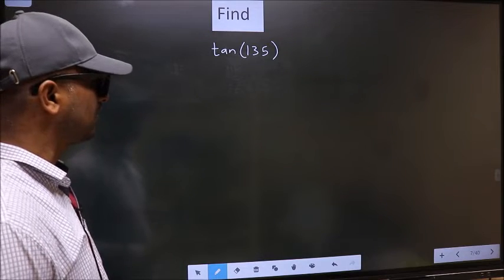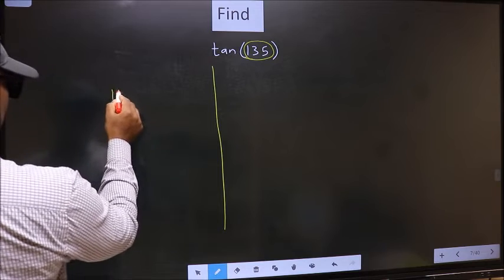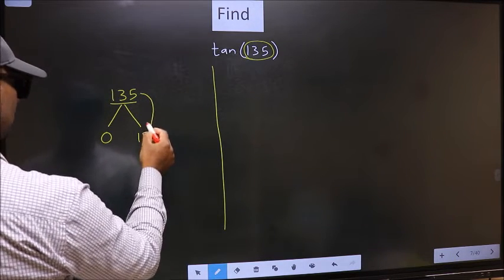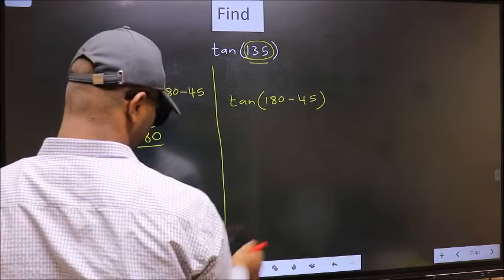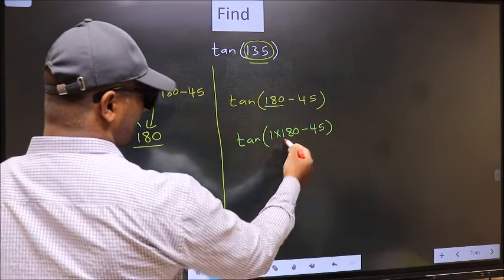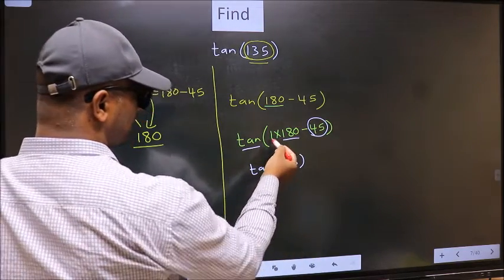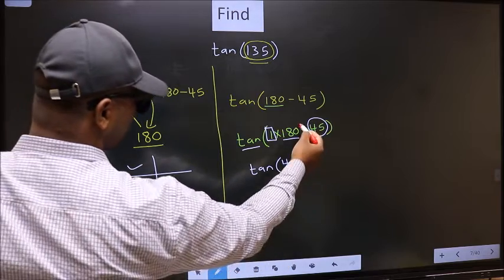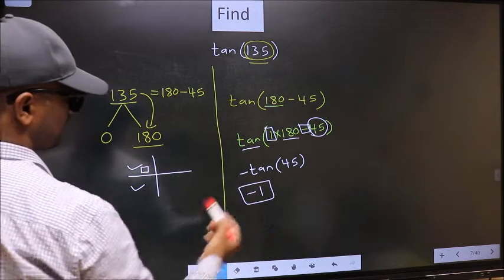Find trigonometry angle tan⁡(135) = ?